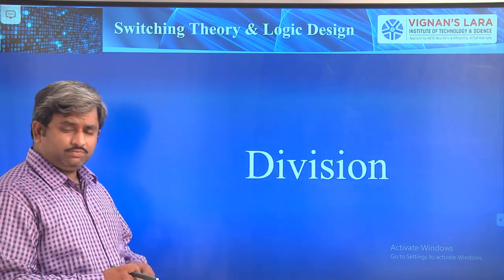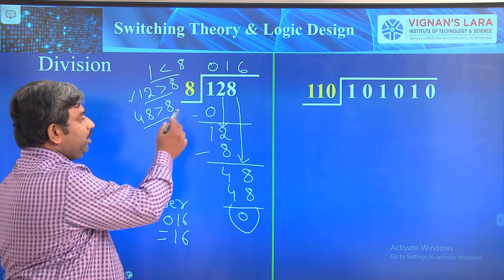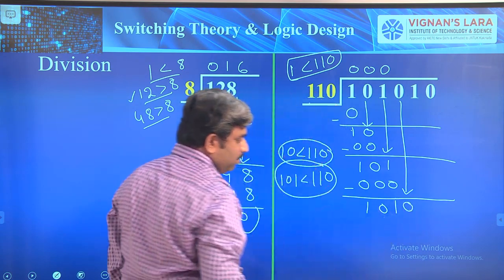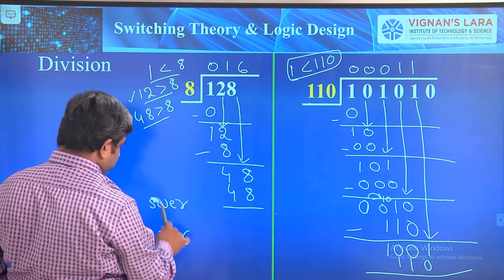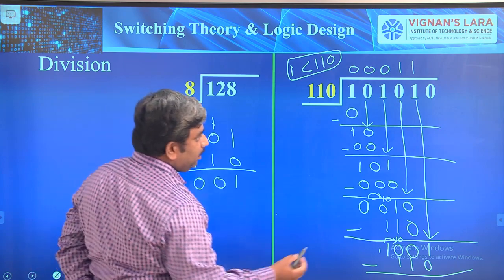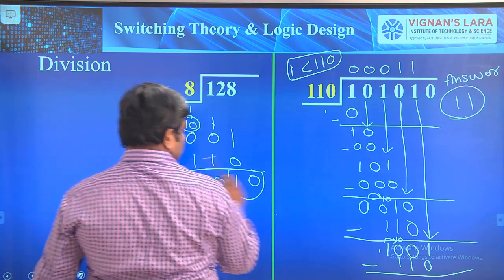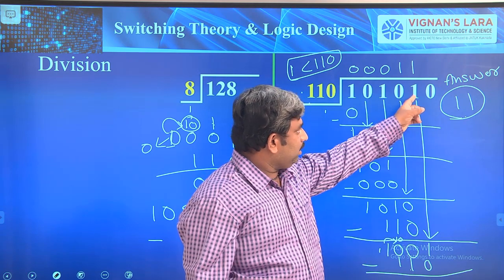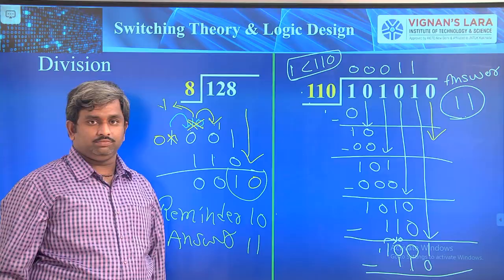Lecture 10a: Binary Division - T.S.S.NAGA PAVAN KUMAR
This video is discussion of the Binary Division is